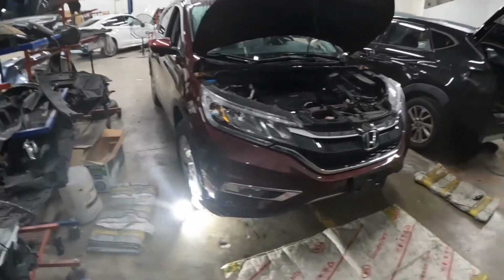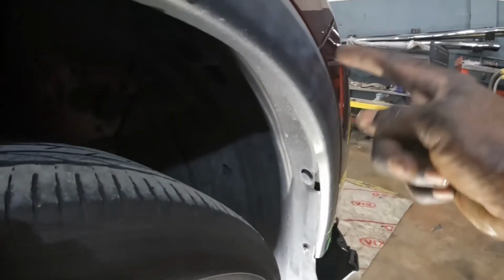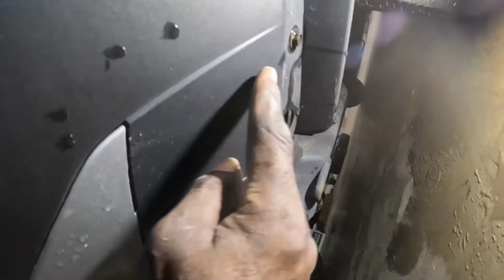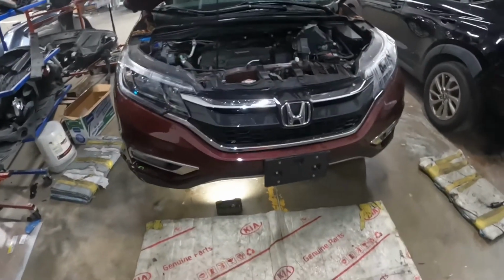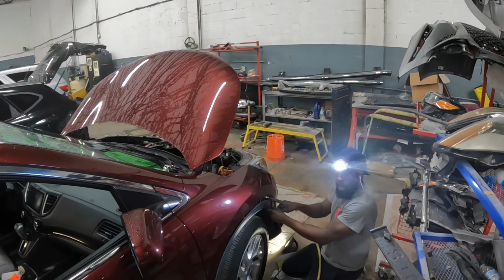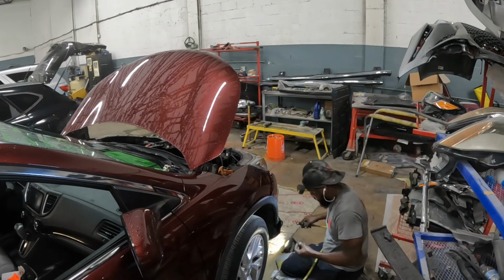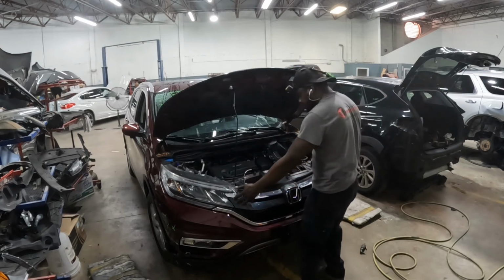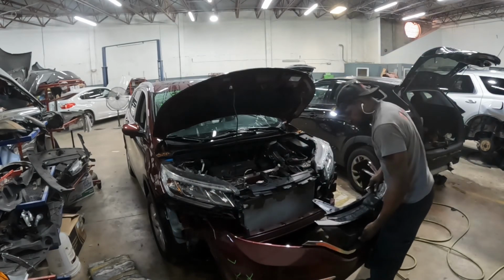2016 Honda CR-V how to take the front bumper off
This channel is nothing without you peoples doing those two things.help me help you if am helping you beautiful peoples solve a problem without paying a dime to another please help me out by clicking the like and hiting the subscribe button.